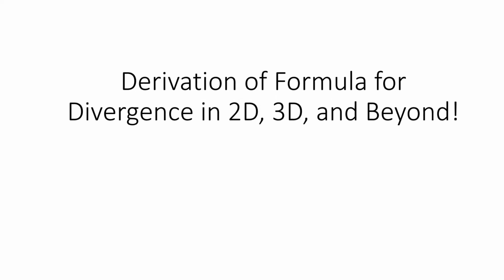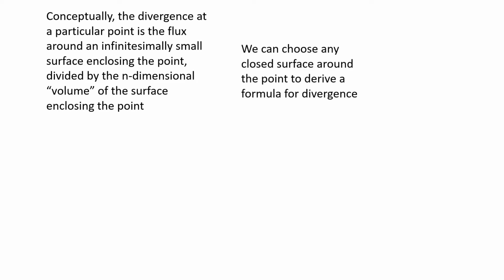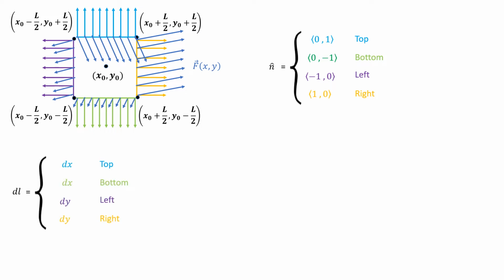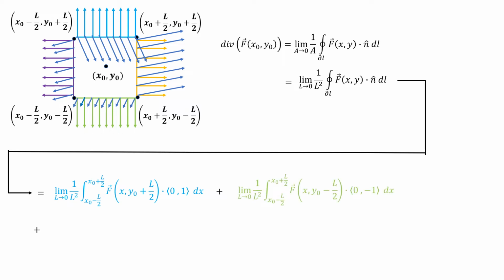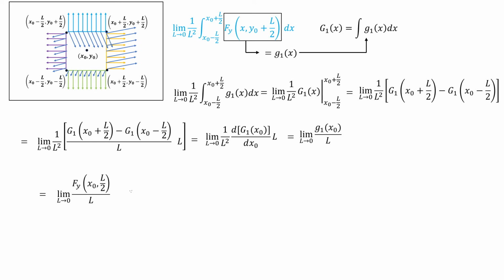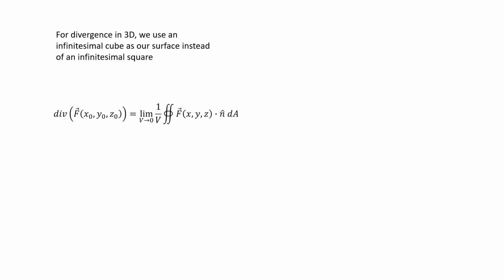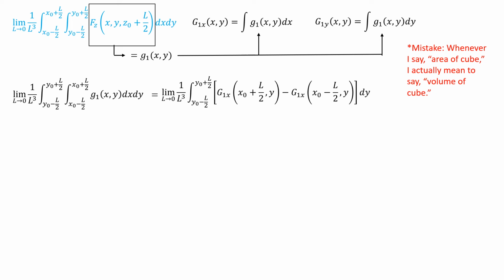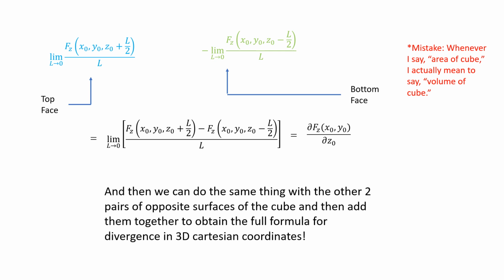Vector Field Divergence Formula Derivation